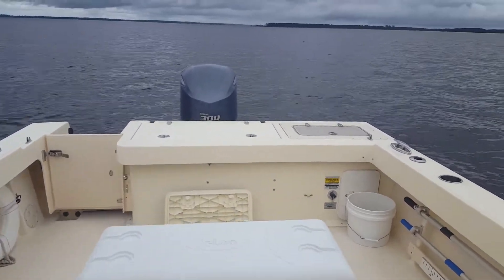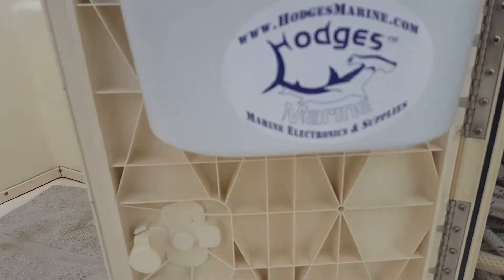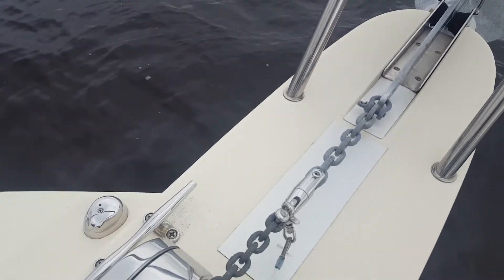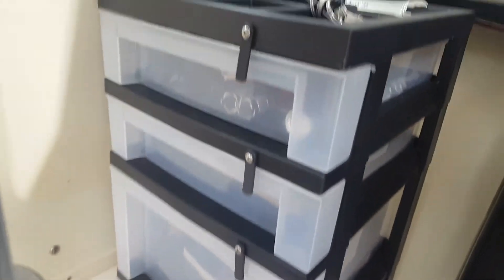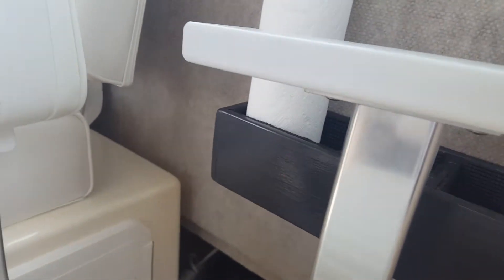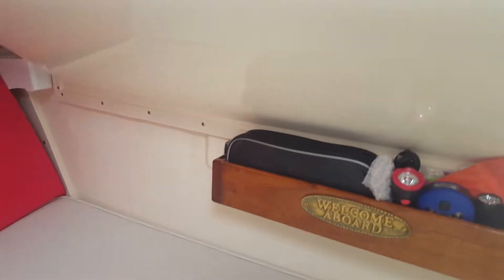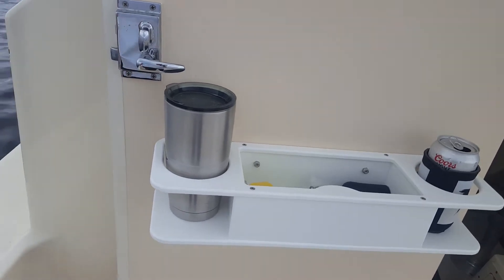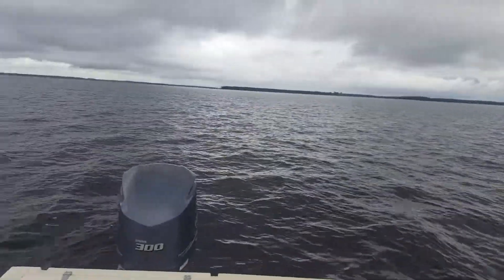Parker 2520 XLD Mini Tour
The Parker 2520 XLD is a great boat, but with a few, easy to re-design, flaws. There are 20+ other videos on this channel that show the boat in many forms and details. I was looking for a Parker 2520 XLD as a replacement for a 35' CT Sundeck that I owned for 28 years. I wanted something smaller, easier to take care of, and something with a pilothouse for weather protection as my last three boats had at least one helm station protected. We boat year-round, and in any weather, and a pilothouse offers a dry, warm in winter/cool in summer, place from which to run the boat. The #1 design flaw, IMHO, in the Parker's is the anchor locker that is not water sealed/not water-tight. If there was an overboard drain in the rode locker, this would be less of an issue. The water (mostly rain) that gets into the anchor locker is channeled all the way through the boat, through the pilothouse bilge, then under the gas tank, all the way to the aft bilge area. Mold and potential rot is the issue. Parker's require constant below deck cleaning, sponging and pumping because of the water (#1 mold creator) from the anchor locker keeping the bilges wet. My last 3 boats had bone-dry, clean, 'white-glove-test' clean bilges; not possible with the Parker so far. #2 design flaw, IMHO, is the cleats are too small for the size of the boat, and the poor location of the mid-ship cleats; you can't reach them from the cockpit; and to be 'mid-ship', they should be 12"-18" further aft. The double steps on both sides of the cockpit are in the way and unnecessary. One step would suffice, and would leave a bit more floor space that would make it easier to reach the misplaced mid-ship cleats.